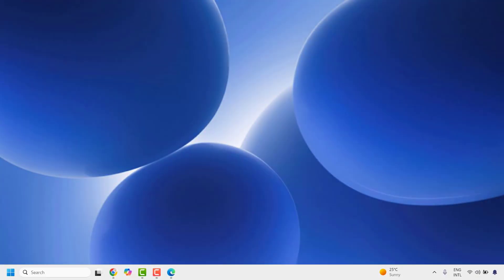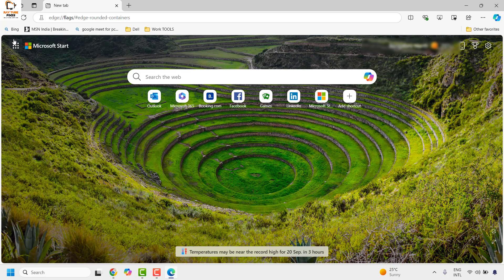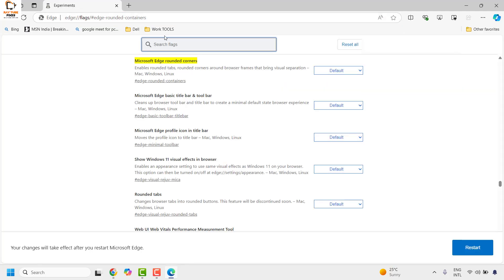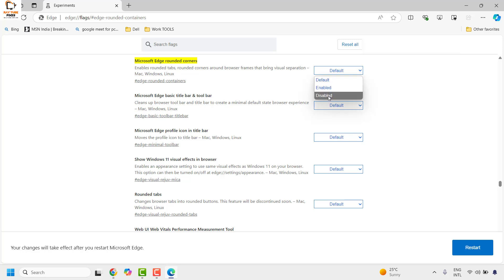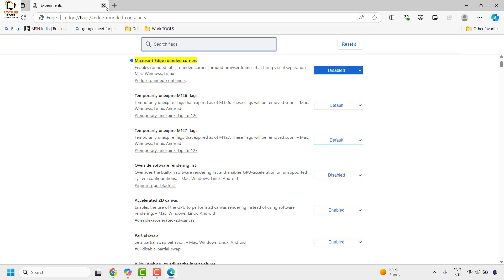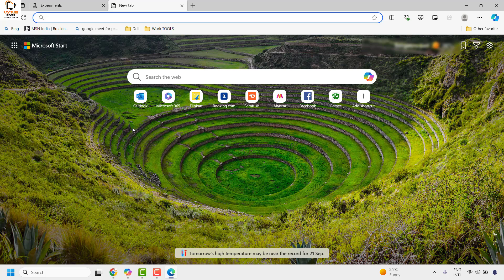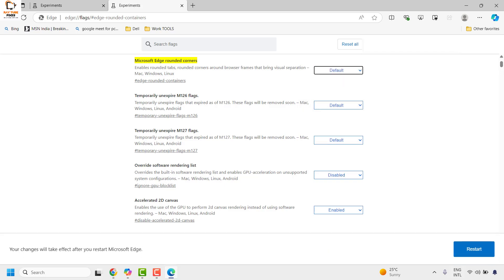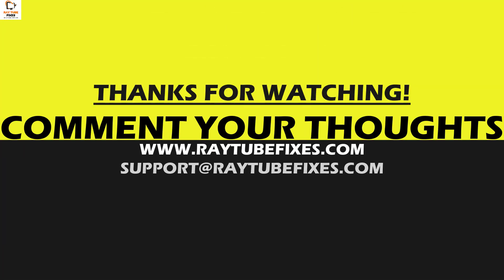How to turn off/Disable rounded corners in Microsoft Edge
In this tutorial, we’ll show you how to disable the rounded corners in Microsoft Edge, giving your browser a more classic and sharp look. Whether you prefer the traditional design or just want to customize your browsing experience, this step-by-step guide will help you achieve it.

Commands Used : edge://flags/edge-rounded-containers

Applies to:
how to disable microsoft edge rounded corners in edge
edge rounded corners reddit
How to disable rounded corners in Microsoft Edge
How to disable microsoft edge rounded corners windows 10
How to disable microsoft edge rounded corners windows 11